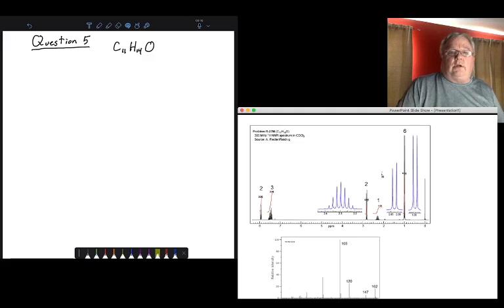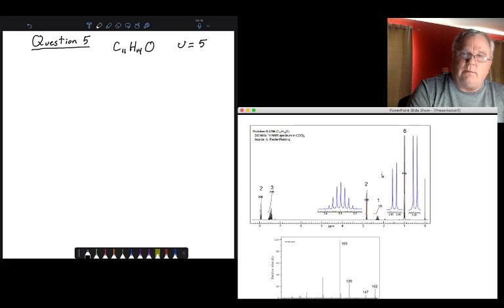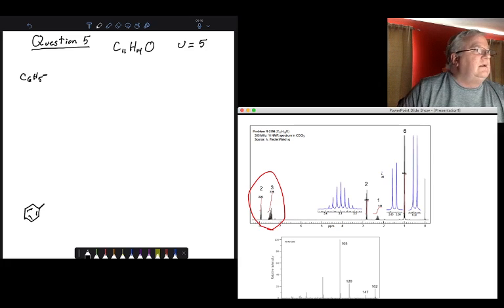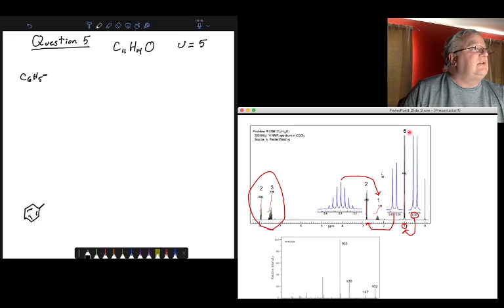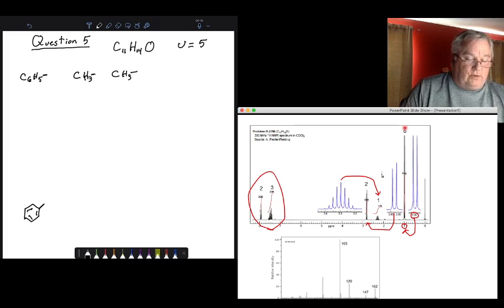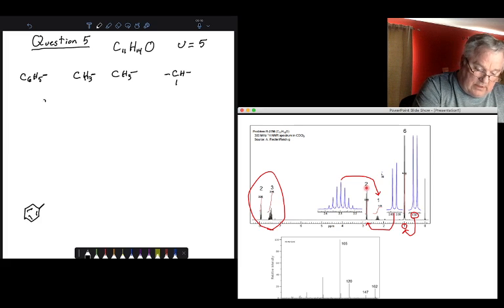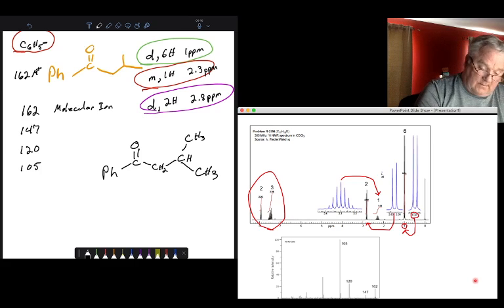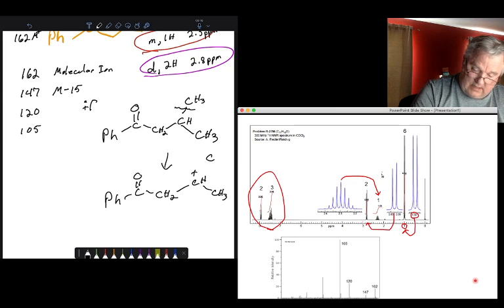Midterm 1b Question 5 (1H NMR Structure Determination)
1H NMR and MS for beta-methylbutyrophenone